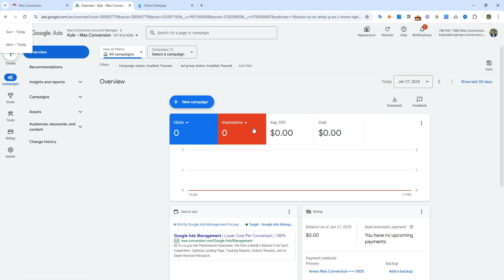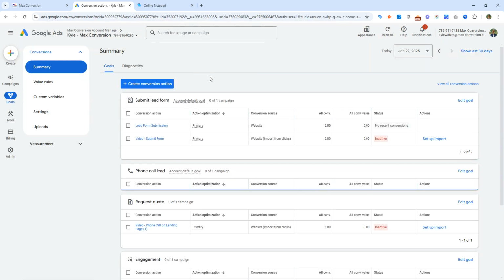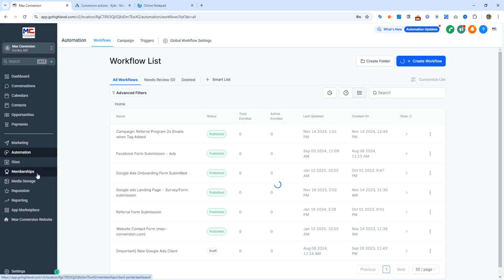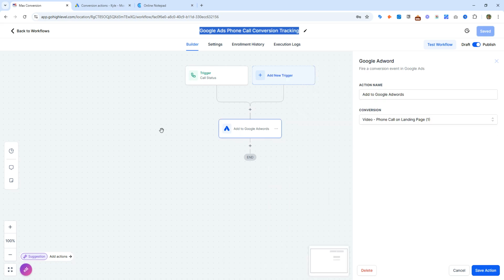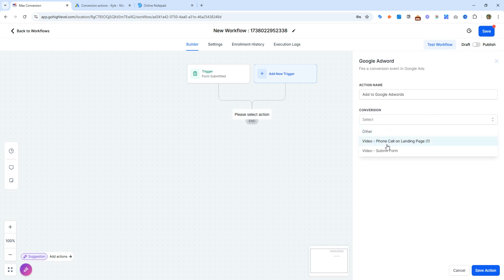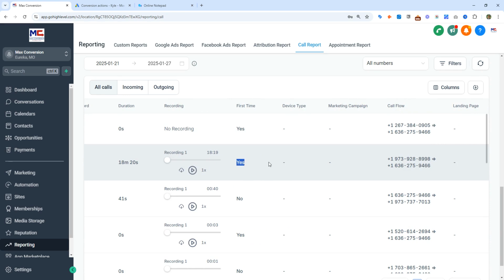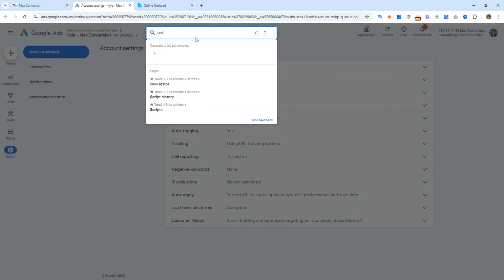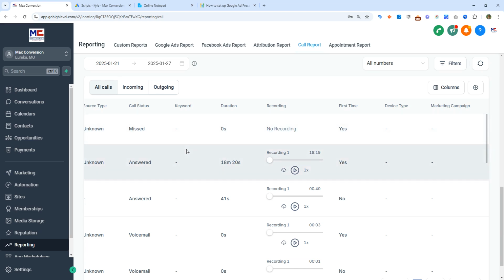How to Know If Your Google Ads Are Actually Working (Google Ads + High Level Tracking)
In this video, you'll learn the exact process we use at Max Conversion, our Google Ads-focused agency, to track leads effectively using the Go High-Level system. We’ll walk you through how to set up conversion tracking step-by-step and show you how to better track and manage your leads directly within Go High Level for improved campaign performance.

Lead tracking is one of the most overlooked components of a successful Google Ads campaign. However, when you implement proper conversion tracking and use Go High Level, you can gain actionable insights, optimize your campaigns to turn an underperforming campaign into a performing one and drive better results.

Account URL Tracking template: "{lpurl}?utm_source=adwords&utm_medium={adname}&utm_campaign={campaignname}&utm_content={adgroupname}&utm_keyword={keyword}&utm_matchtype={matchtype}&campaign_id={campaignid}&ad_group_id={adgroupid}&ad_id={creative}"

2:30 - Phone Call Tracking
4:14 - Form Submission Tracking
5:12 - Bonus Tip